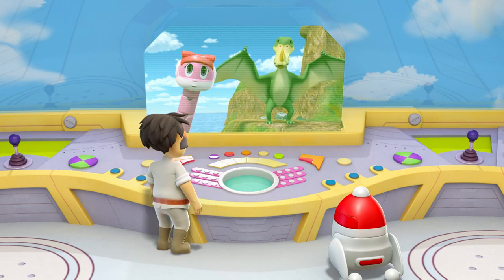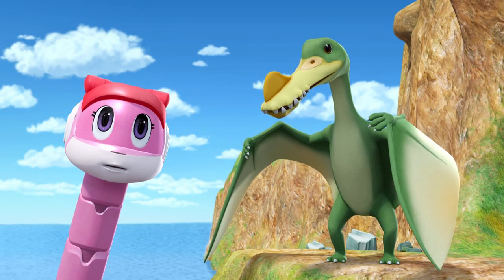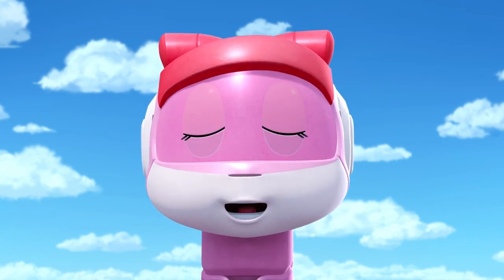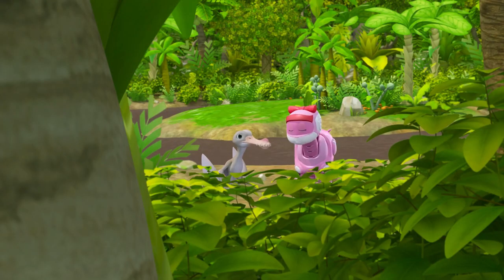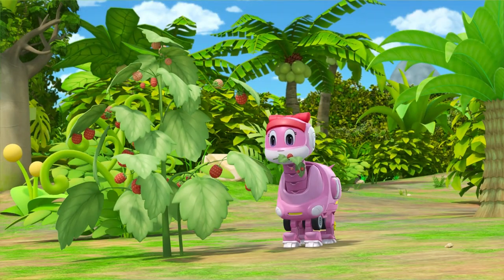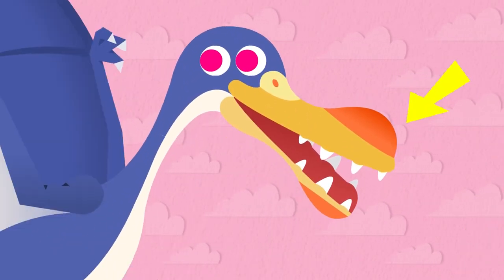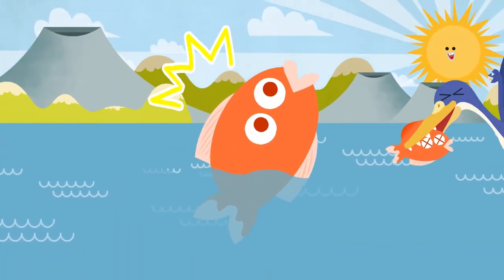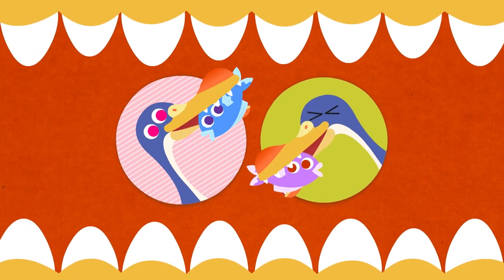GOGODINO Season 3 | E19 Cearadactylus' Crooked Teeth | Dinosaur |Kids Cartoon |Toys |Animals Videos